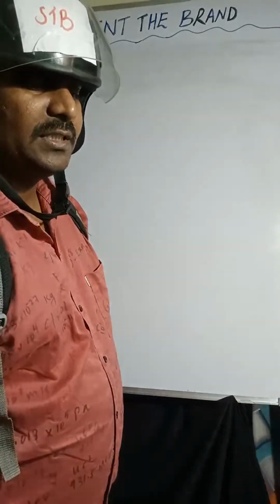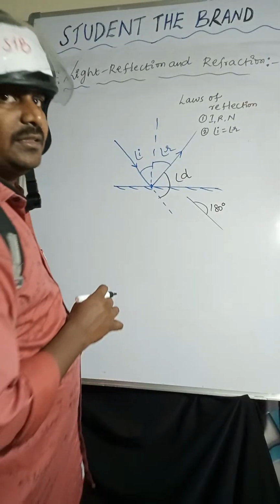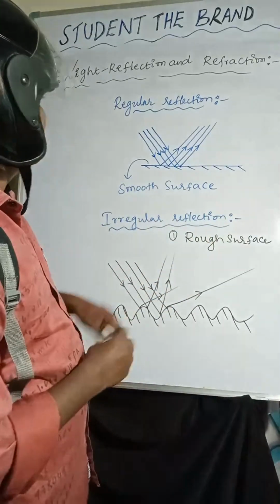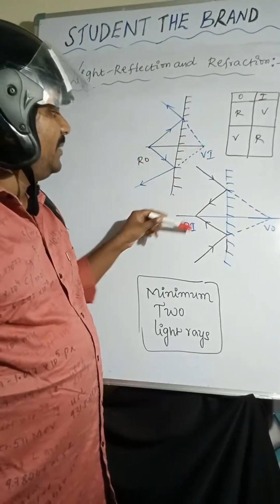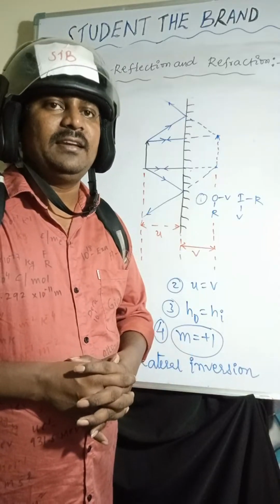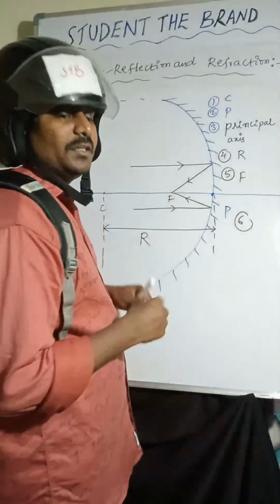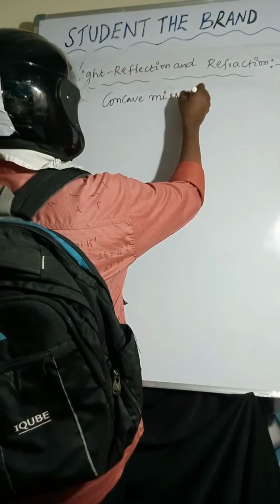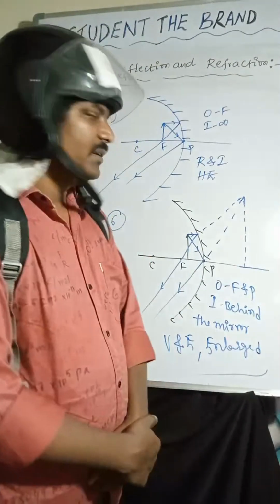CBSE,Grade-10, Physics, All Chapters in one Video